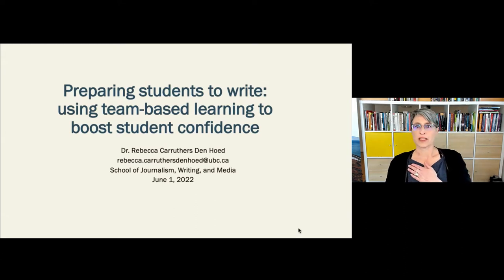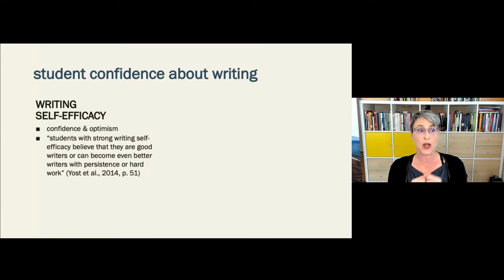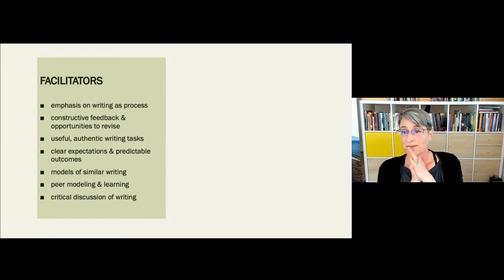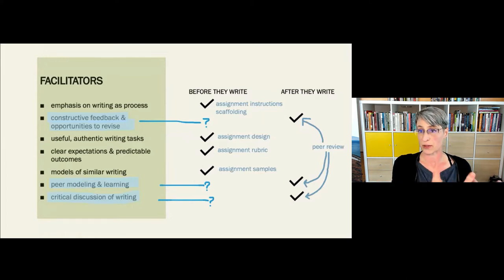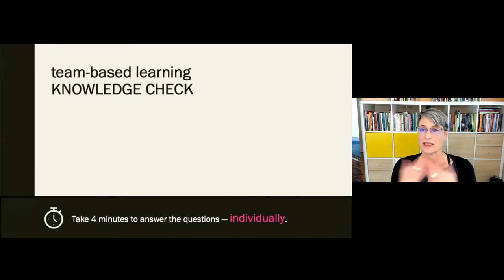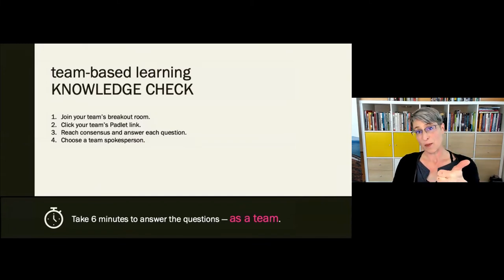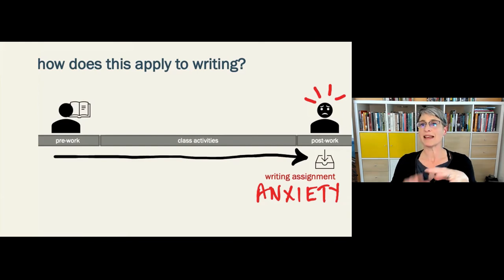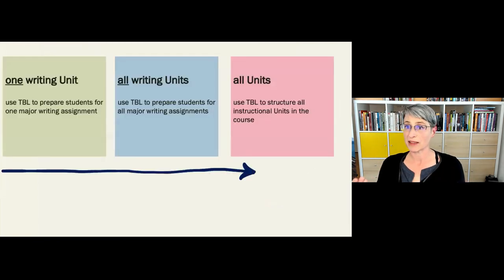Preparing Students to Write: Using Team-Based Learning to Boost Student Confidence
This interactive workshop introduces instructors to team-based learning (TBL)‚ an approach that uses a flipped classroom and collaborative, active learning activities to foster student engagement and learning; and strategies where instructors can use TBL to prepare students for writing assignments.

While TBL is commonly used in STEM courses, it is less commonly used in writing courses or in lessons that focus on writing. However, TBL is also ideally suited to providing explicit writing instruction that helps build student confidence prior to a writing assignment, like a research paper, proposal, or article/book review.